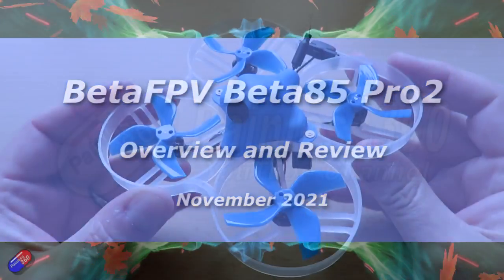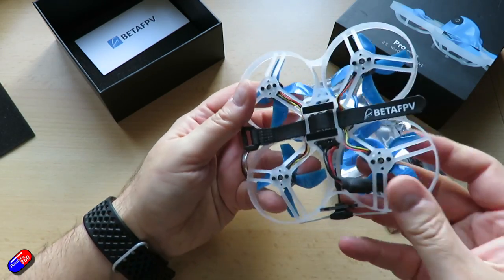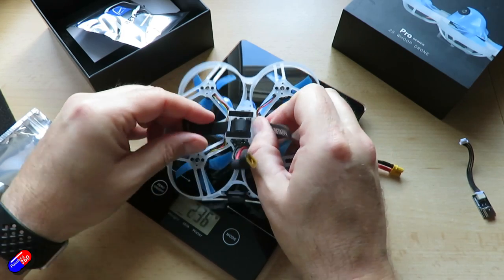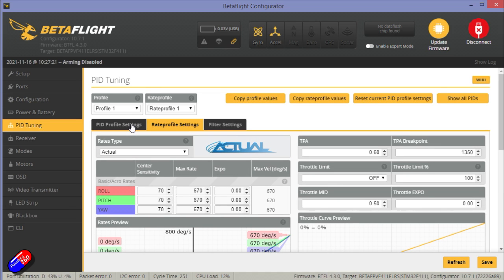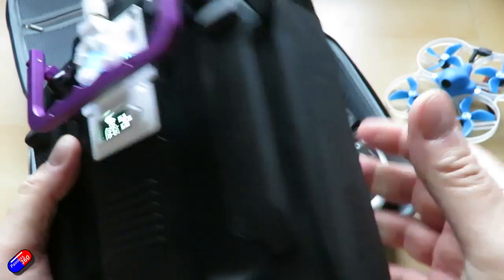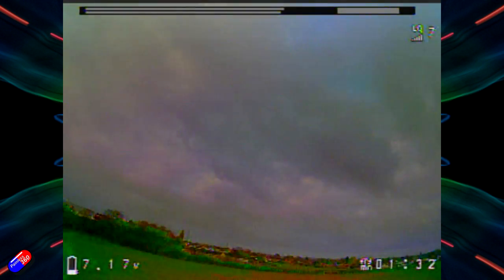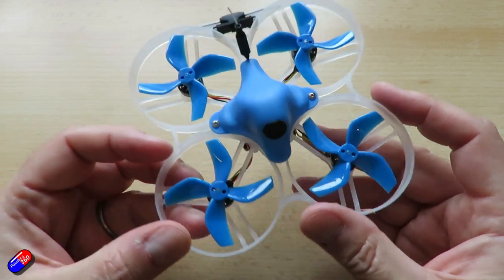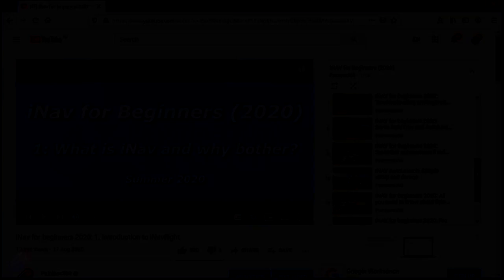BetaFPV Beta85 Pro2 Whoop: 2S power and ELRS option too!